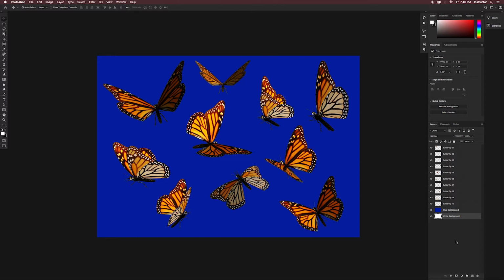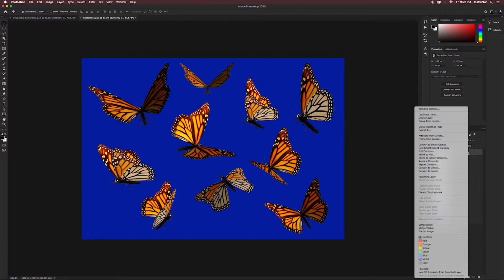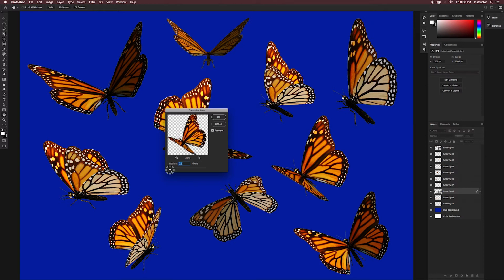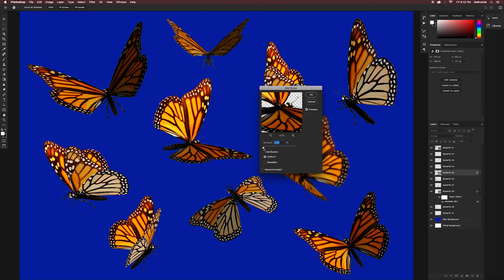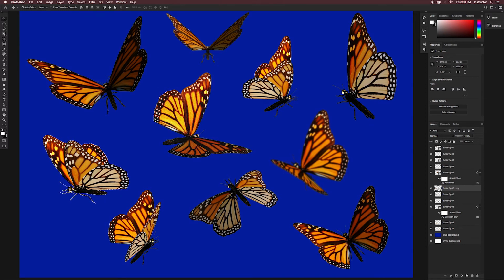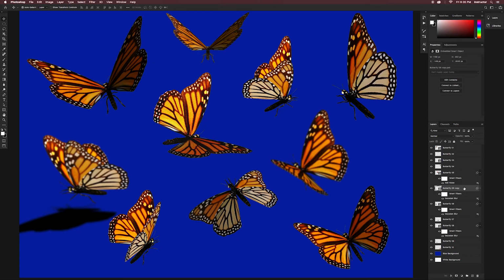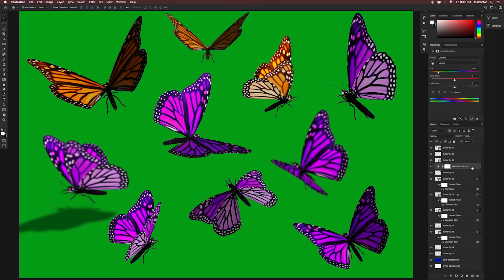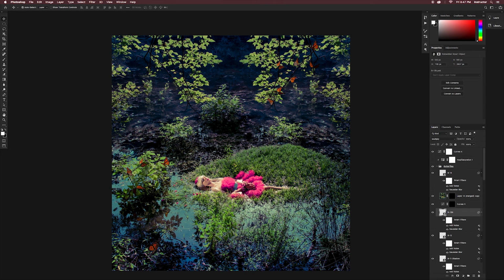Video Tutorial 14 - PS: Compositing with Added Smart Objects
In this video, Kelly shows you how to create a composite with added elements. You'll learn about smart objects, transforming, gaussian blur, noise, flipping layers, duplicating layers, adding shadows, opacity, hue/saturation, clipping masks, and layer groups. These techniques will help you to blend your added elements seamlessly into your base image.